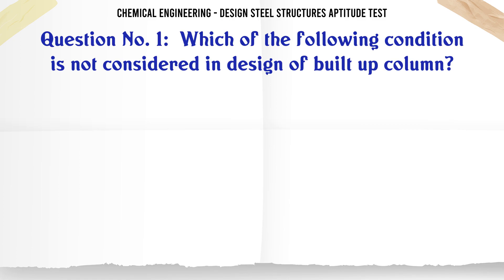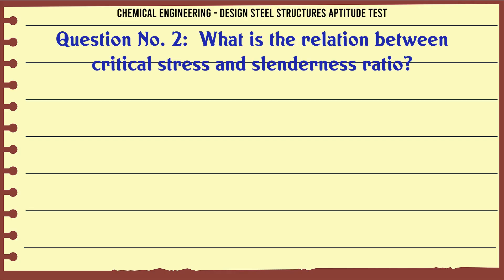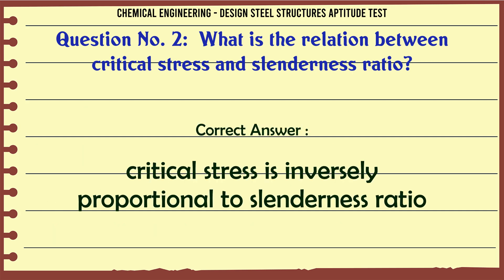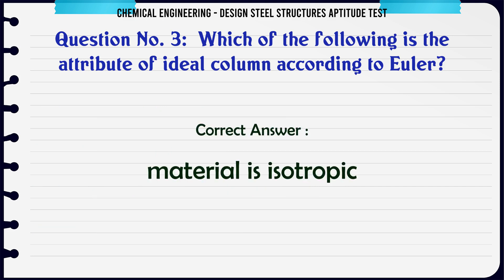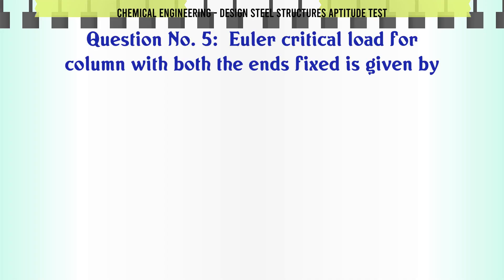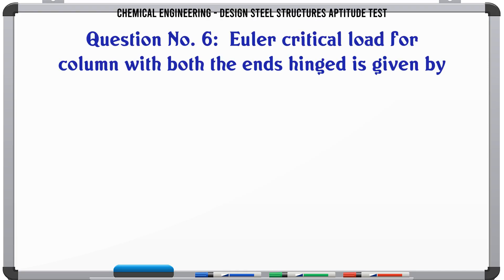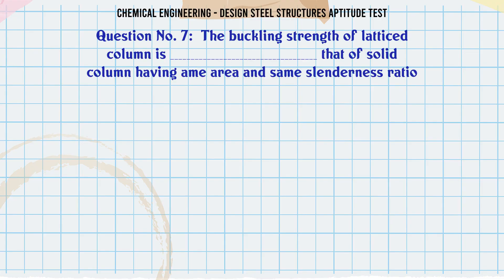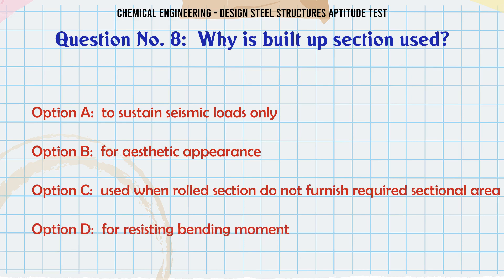MCQ Questions Design Steel Structures Aptitude Test with Answers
Design Steel Structures Aptitude Test GK Quiz.

Question and Answers related to Design Steel Structures Aptitude Test

The buckling strength of latticed column is ___________ that of solid column having ame area and same slenderness ratio

Why is built up section used?

Content of this Video:

MCQ question answers for Design Steel Structures Aptitude Test